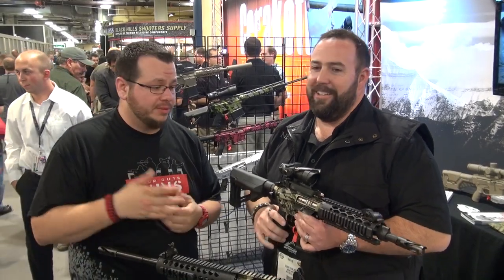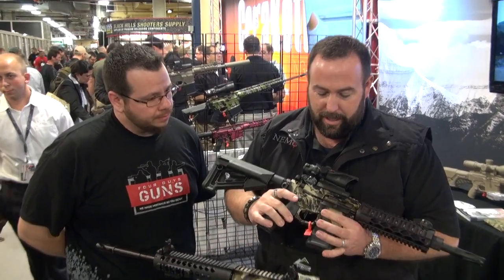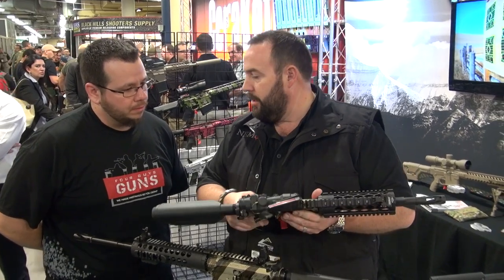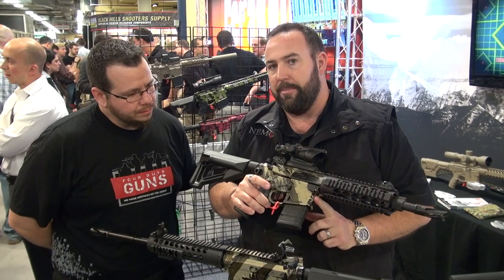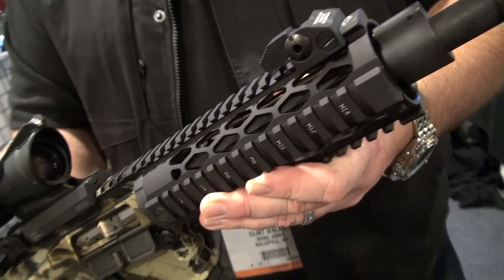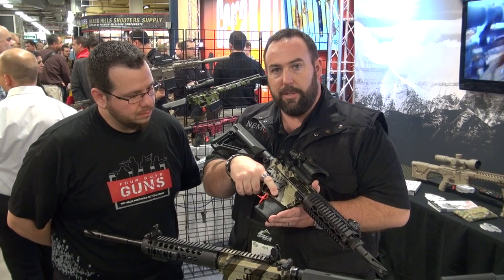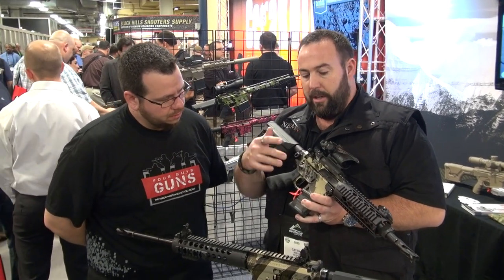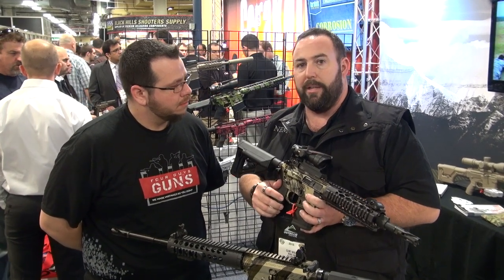NEMO Tango-6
NEMO really caught our eye this week with their OMEN and their Tango 6.  They are a newer company that is looking to be a serious contender... just flat out impressive.